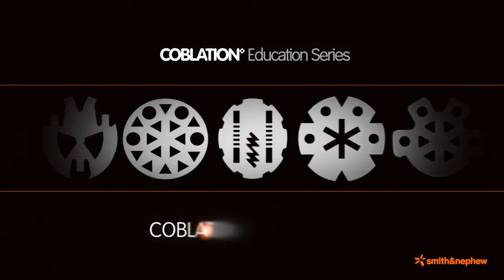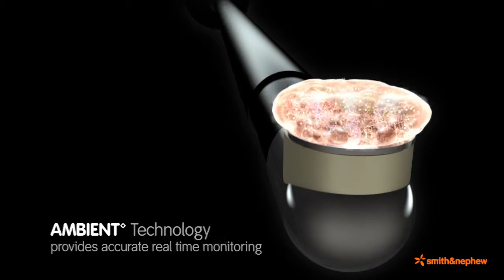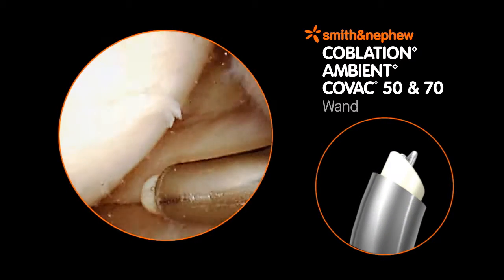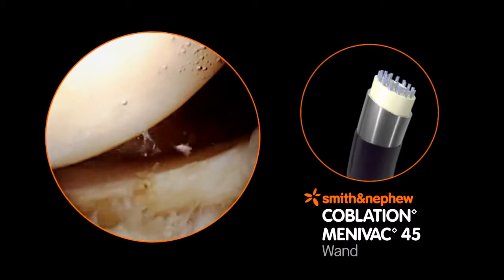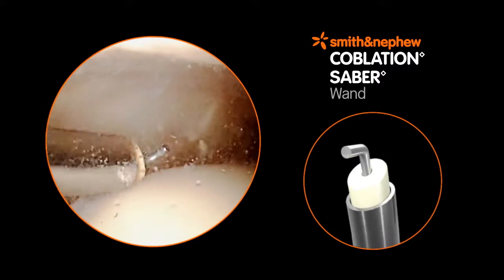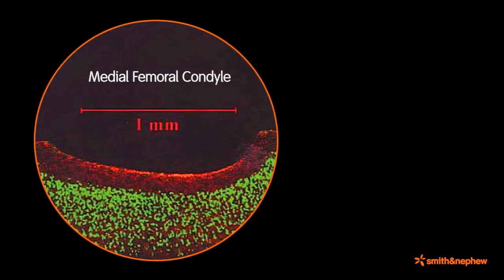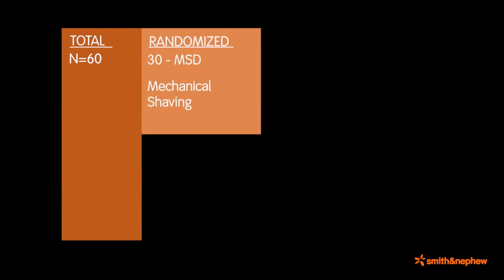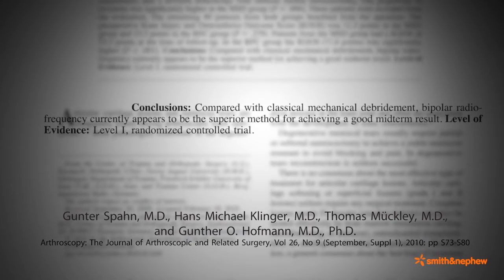COBLATION◊ Module 3 - COBLATION in the Knee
COBLATION, meaning controlled ablation and unique to Smith & Nephew, generates a precise plasma layer used to remove target tissue whilst minimising damage to the surrounding area. It has been used for 16 years in knee arthroscopy and peer reviewed in over 90 publications.

Module 3 deals with using COBLATION in Knee Arthroscopy.

This video is intended for healthcare professionals in the United Kingdom and Ireland only.